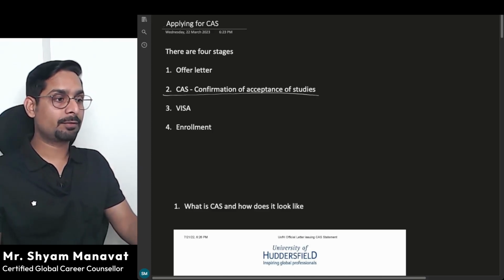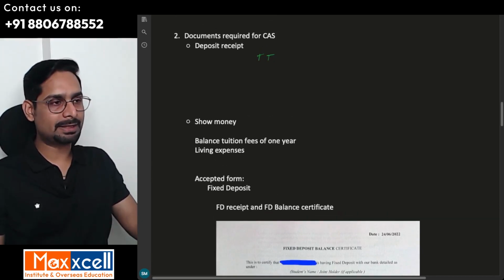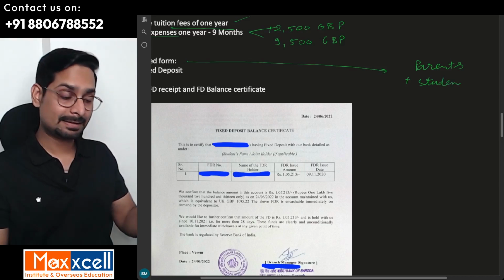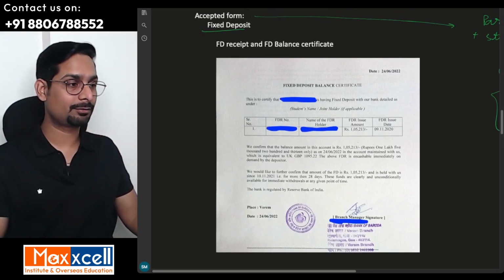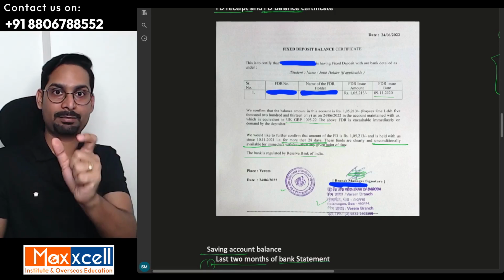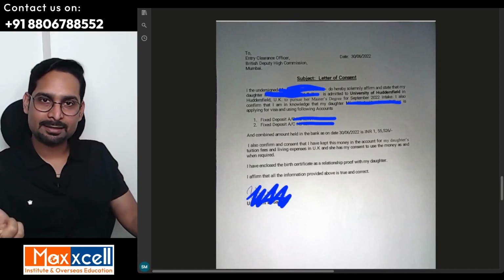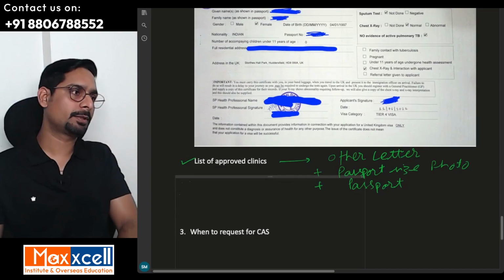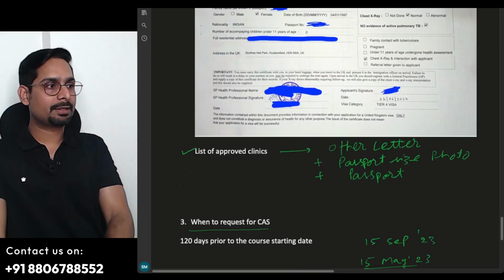Everything about CAS you should know | Shyam Manavat | Maxxcell Institute & Overseas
If you're an international student planning to study in the UK, you've likely heard of CAS (Confirmation of Acceptance for Studies). But what exactly is CAS, and why is it so important? In this video, we will provide a comprehensive guide to everything you need to know about CAS, including:

-What CAS is and why it's required for international students
-The application process for CAS, including how to request and receive it
-How to use CAS to apply for your student visa
-Important deadlines and requirements associated with CAS
-Common mistakes to avoid when applying for CAS
-Tips and advice for a smooth CAS application process

Whether you're a first-time international student or have already been through the process, this video will provide you with all the information you need to know about CAS. By the end of the video, you'll have a clear understanding of the CAS process and how to use it to your advantage to study in the UK. Join us as we demystify the CAS process and help you navigate the complexities of studying abroad.